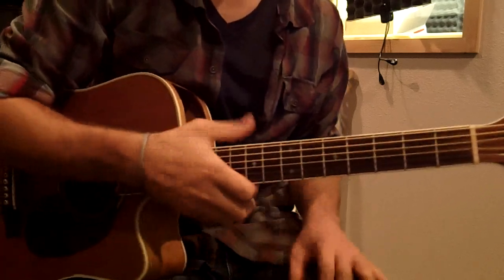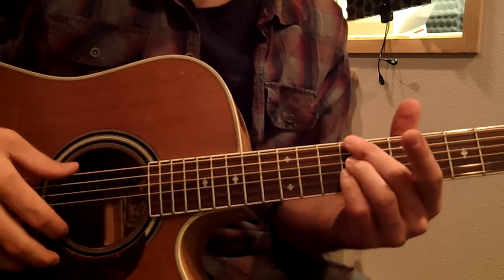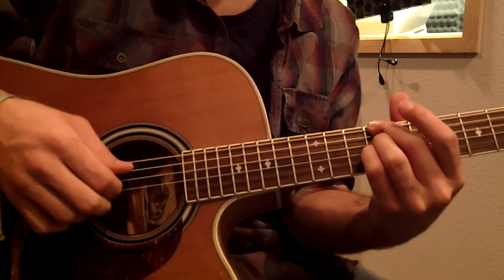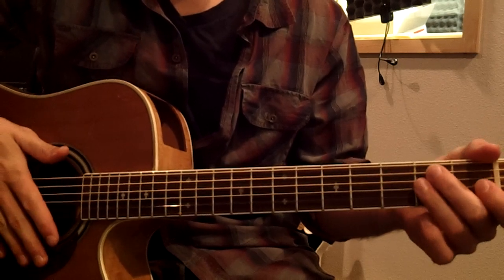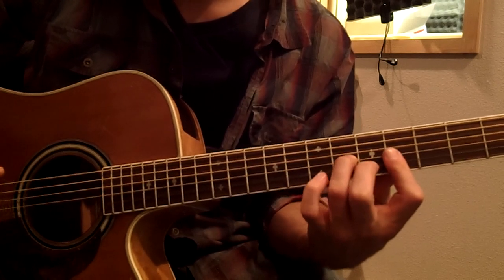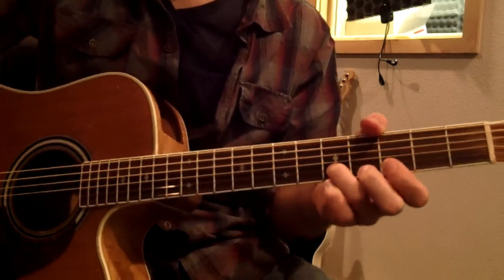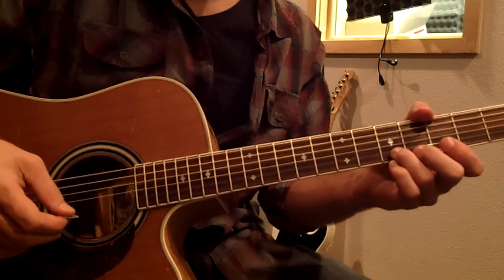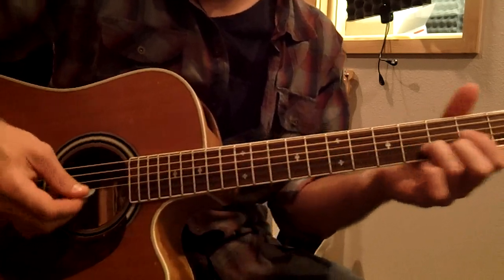All My Fountains (Chris Tomlin - Passion: Here For You) Acoustic Guitar Lesson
I was supposed to hit a C#m at the end of the verses and I stayed on an E...oops :)